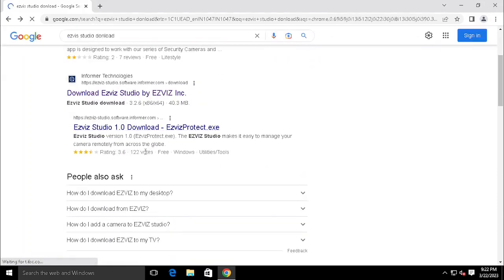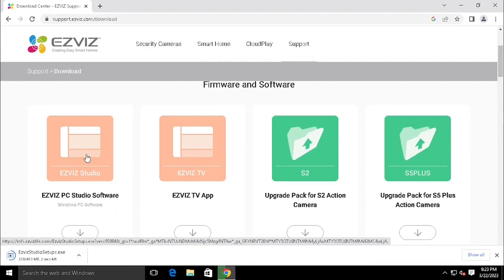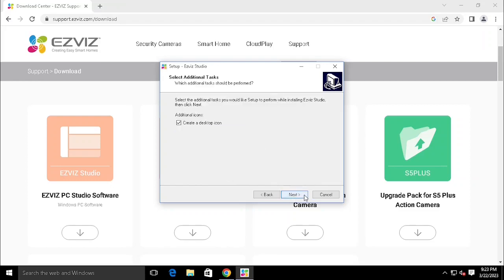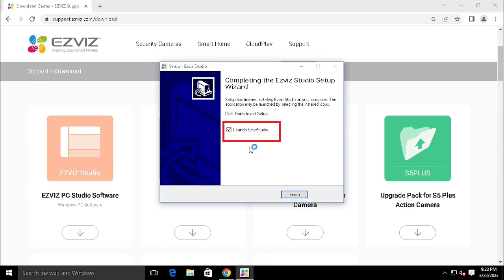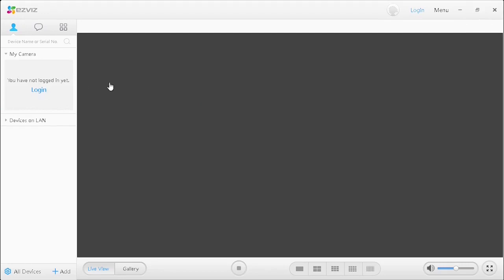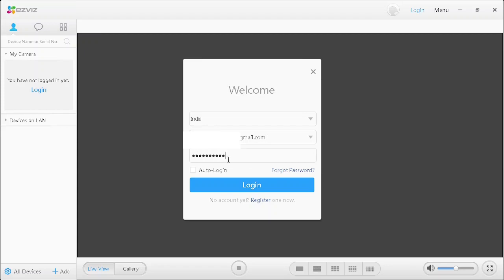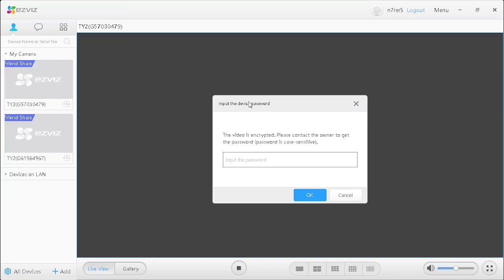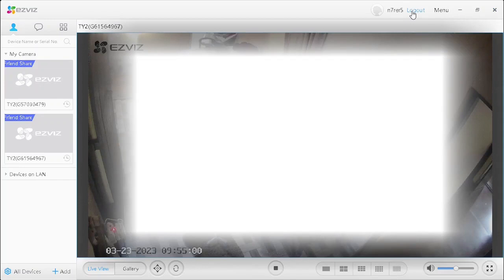How to use Ezviz Camera On PC | How to view Ezviz Camera On PC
In this video will show you howtouse ezvizcamera On pc , This software is completely free from ezviz or Hike vision . This will show each step of How to view Ezviz Camera On PC and How to install and logout of the app . This viedo will help you to find to take the security key of the ezviz camera from the device . This video is very help full for how

Please go the other Ezviz videos

00:00 : How to use Ezviz Camera On PC
00:10 : How to download ezviz studio for pc
00:40 : installing ezviz studio for pc
01:19 : How to login Ezviz account in pc
01:35 : How to get the security key from ezviz camera
02:06 : how to logout from ezviz app
02:23 : Outro